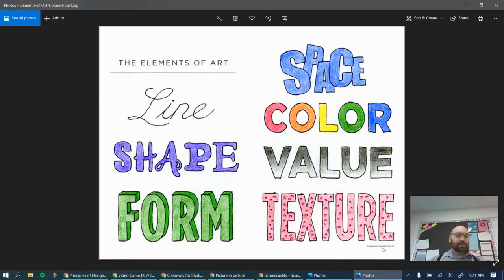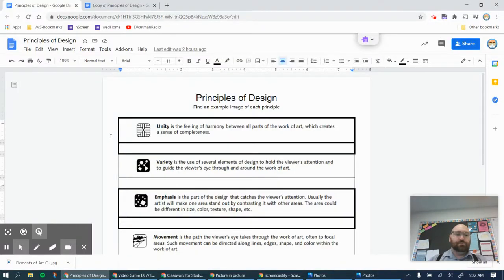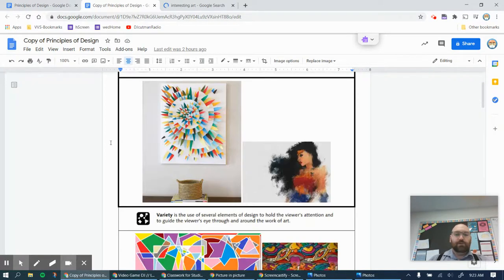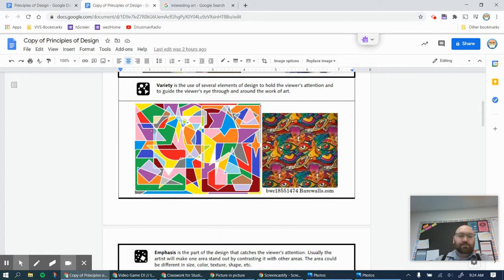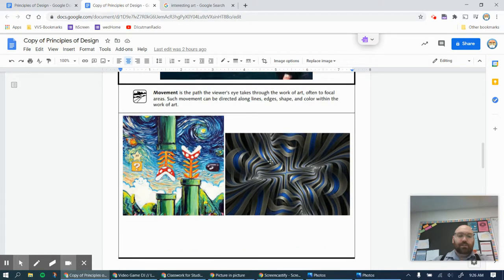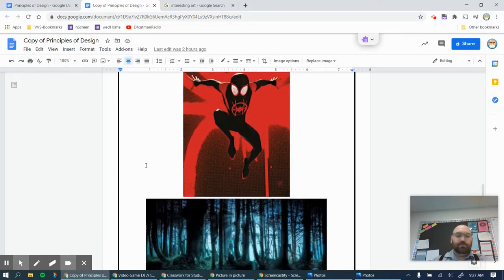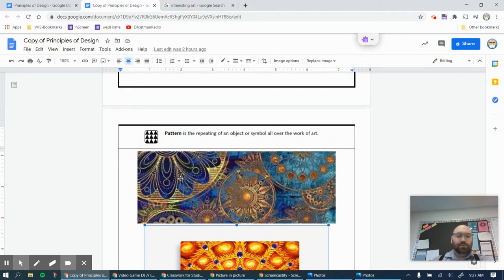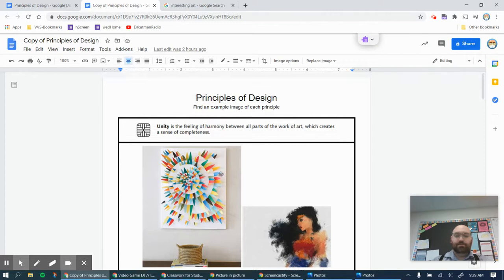Principles of Design